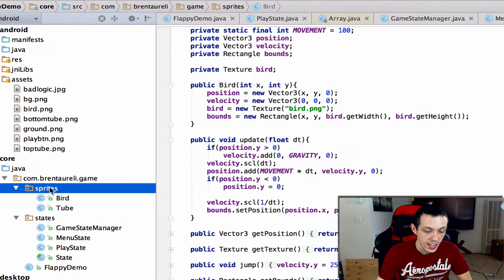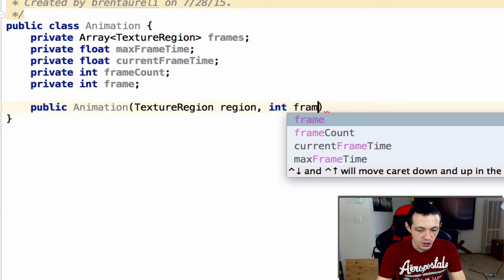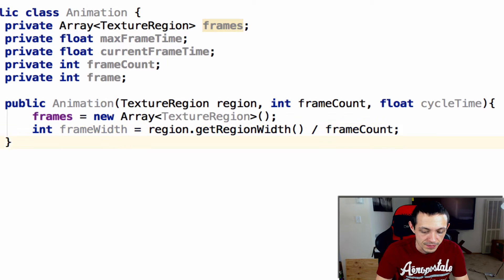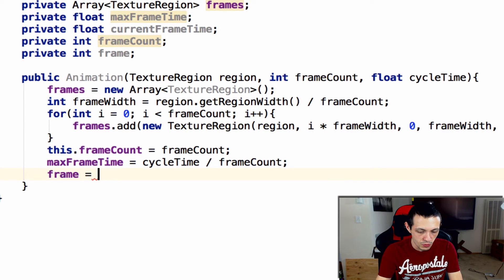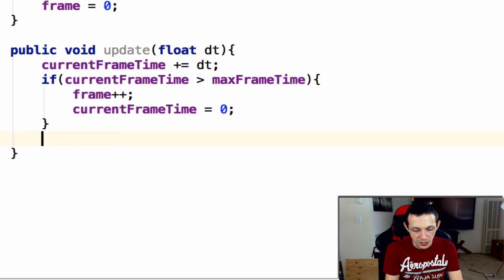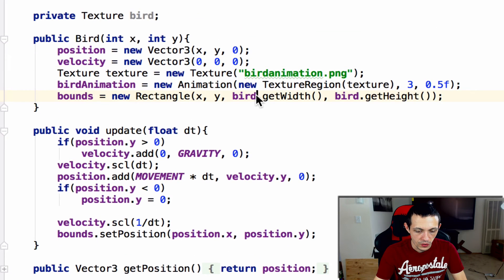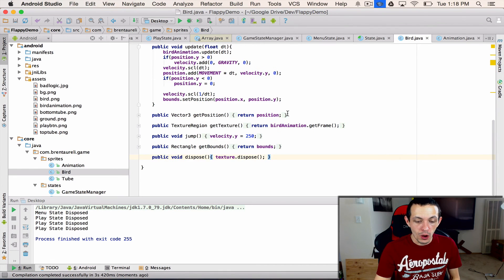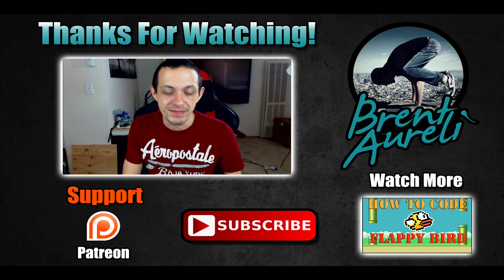Part 13: Animating Sprites - Make Video Games w/ LibGDX: Flappy Bird